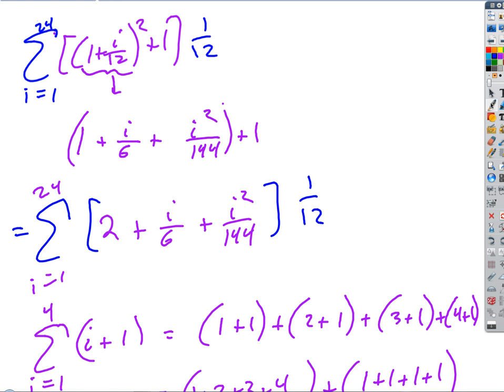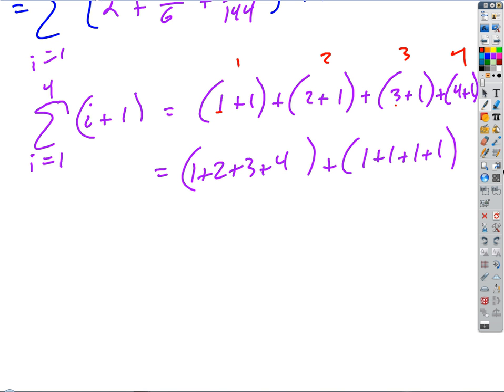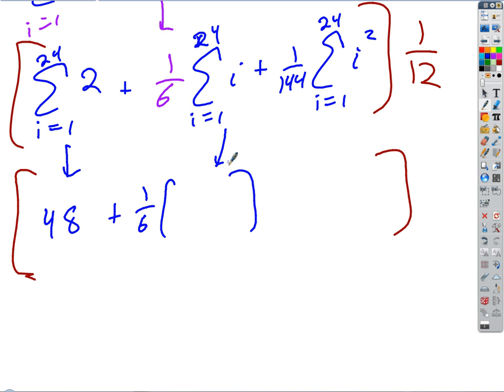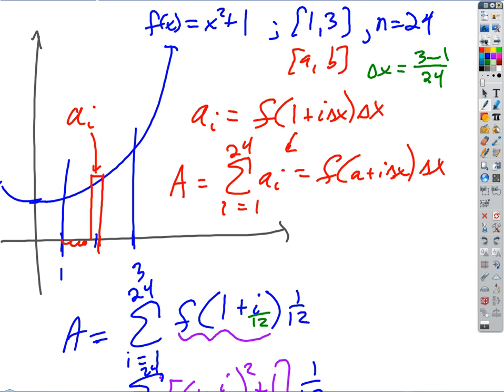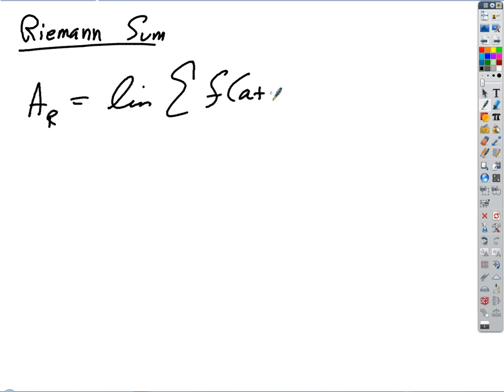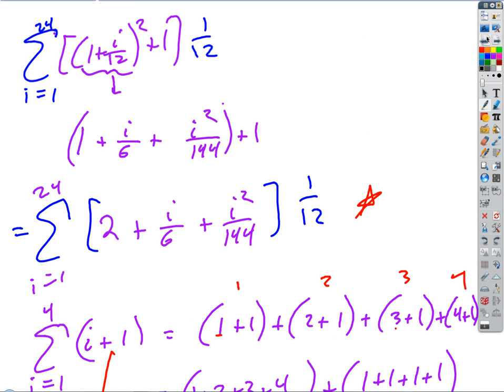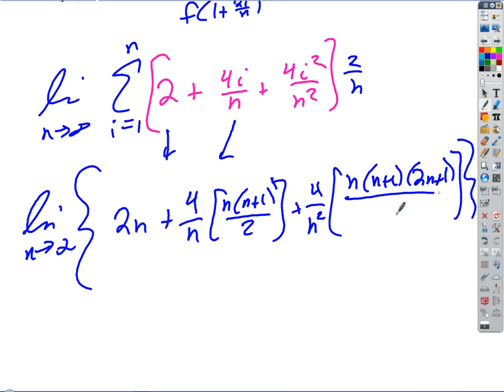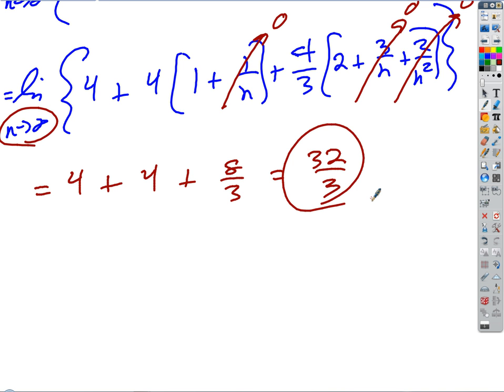Approximating Areas Under Curves pt3